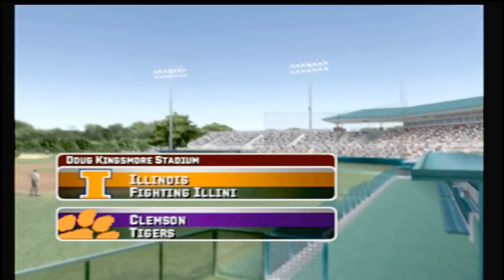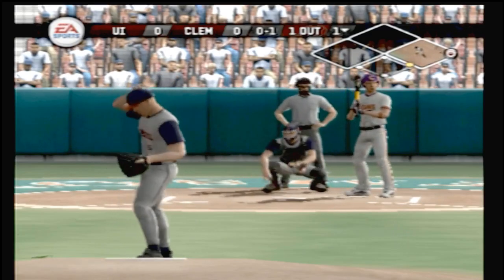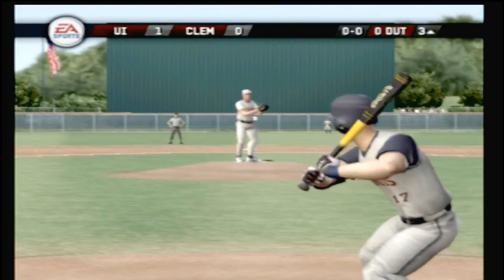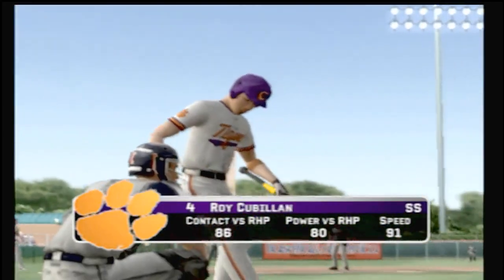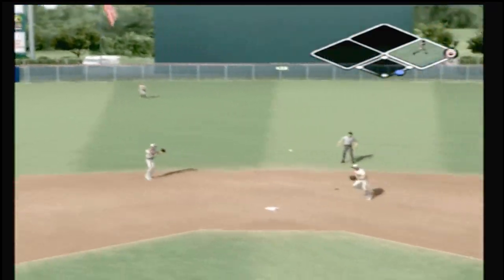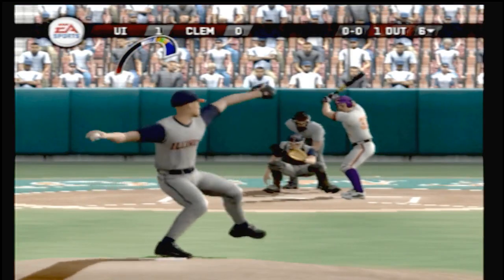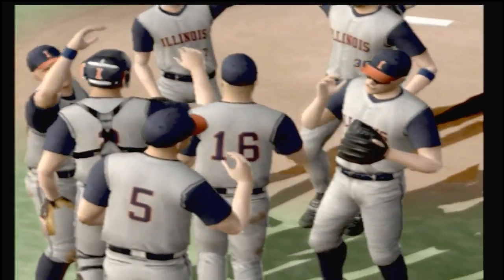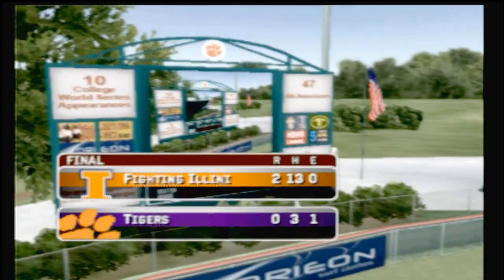(Illinois Fighting Illini vs Clemson Tigers) CWS Regional Game (MVP 07 NCAA Baseball)